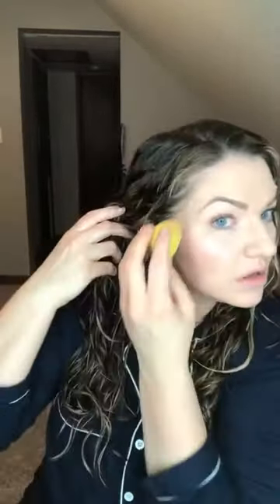Facebook LIVE - LimeLife Bronzer, Blush, Glow Drops and Lip Combinations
LimeLife Bronzer, Blush, Glow Drops, and Lip Combinations